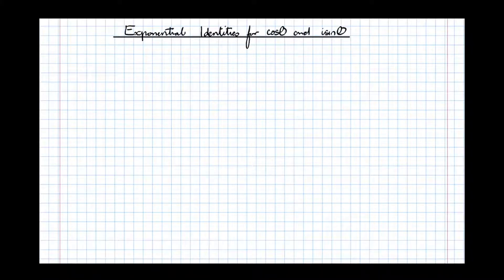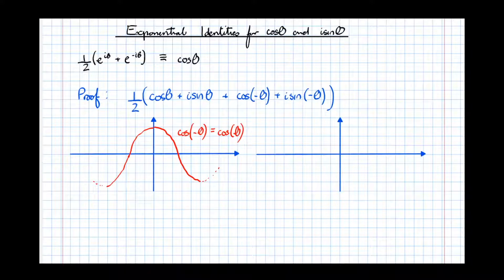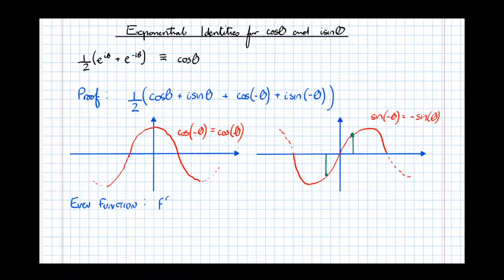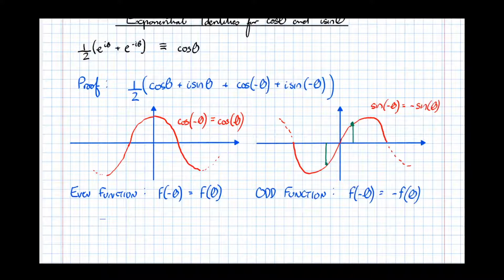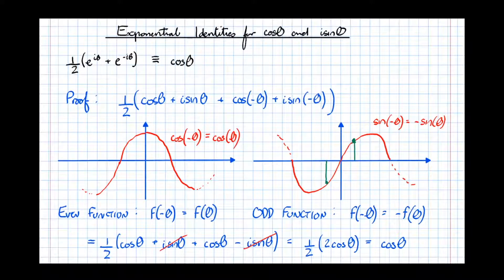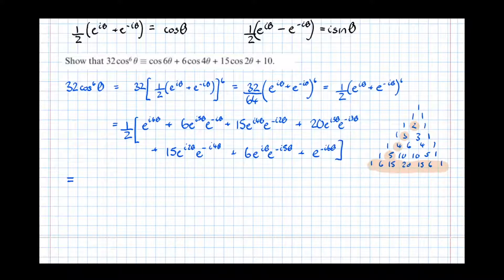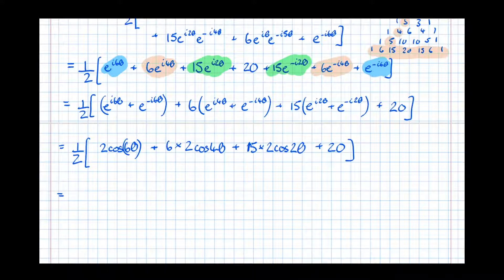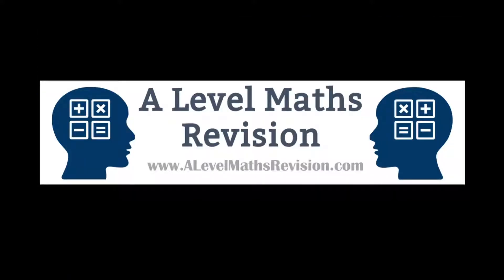Using Exponential Form to Write Powers of Trig In Multiple Angle Form [Yr2 (Further) Pure Core]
An A Level Further Maths Revision tutorial on using DeMoivre's Theorem to write a power of a trig function (e.g cos⁵(x)) as the sum of multiple angles. For more information on my one-to-one tutoring please